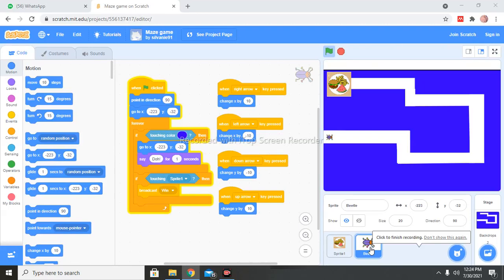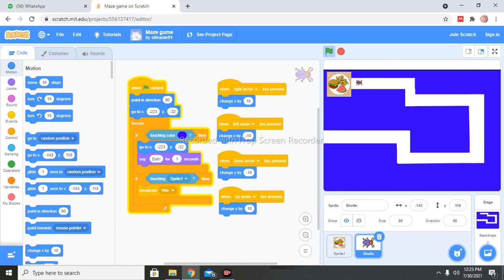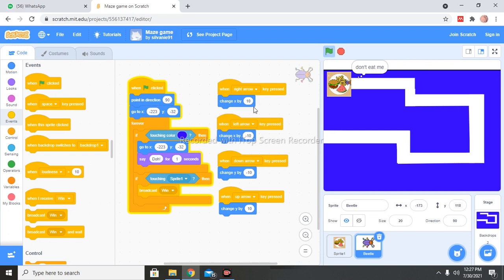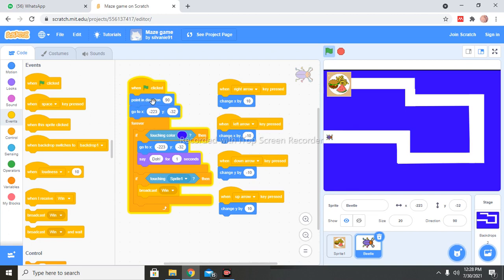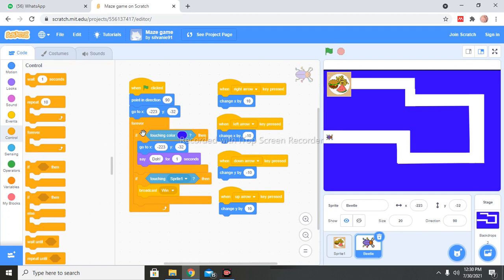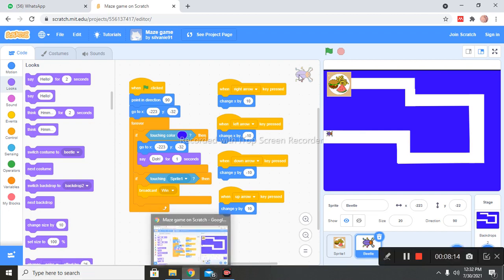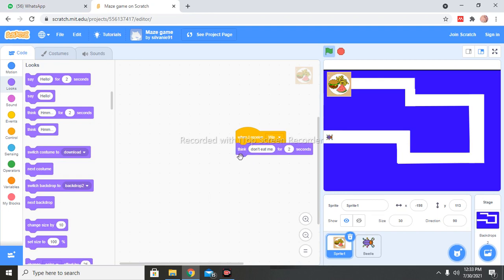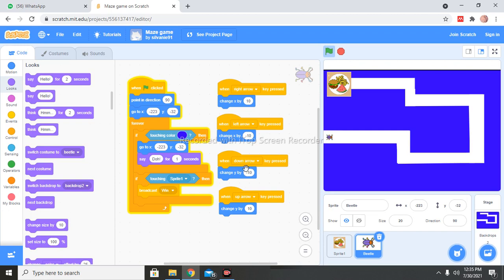SCRATCH: Get to know each code meaning inside the game